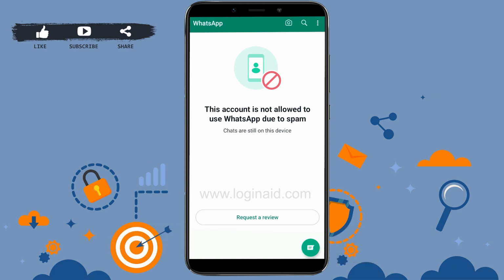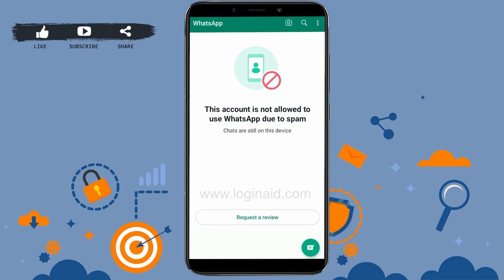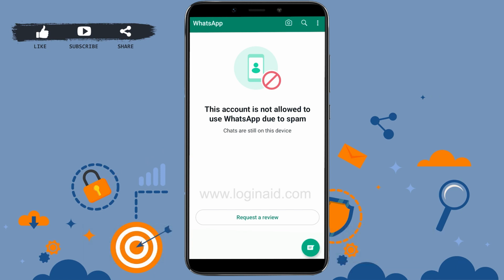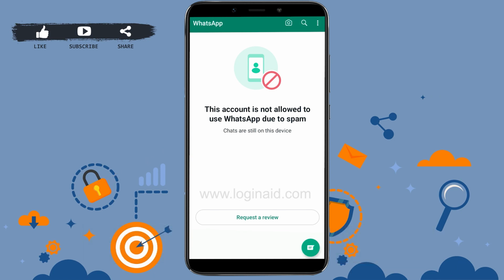How To Fix "This Account Is Not Allowed To Use WhatsApp Due To Spam" | WhatsApp Problem Solve Guide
How To Fix "This Account Is Not Allowed To Use WhatsApp Due To Spam" | WhatsApp Problem Solve Guide 2023

A video guide explaining and answering to your query on fixing the problem "This account is not allowed to use WhatsApp due to spam".